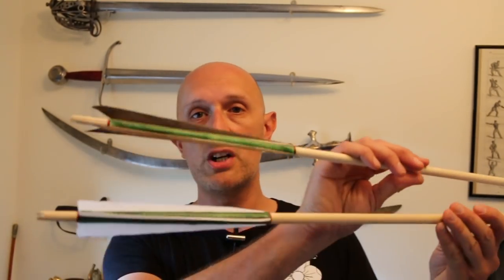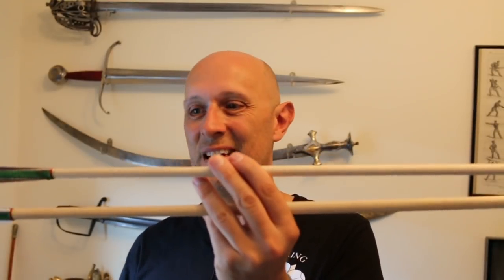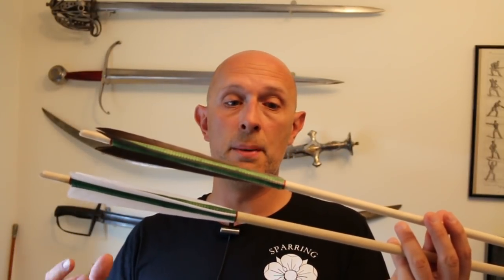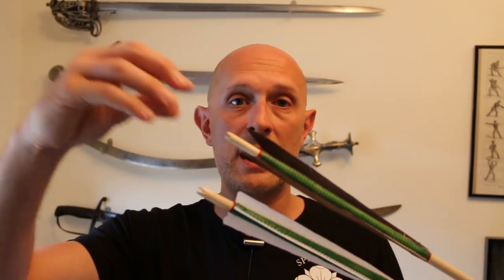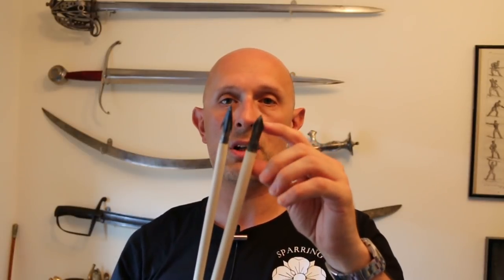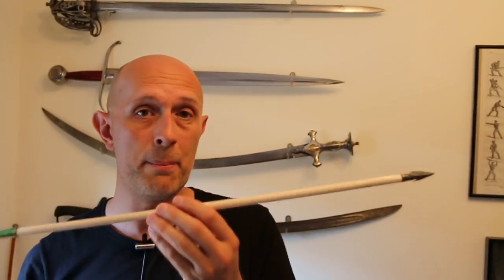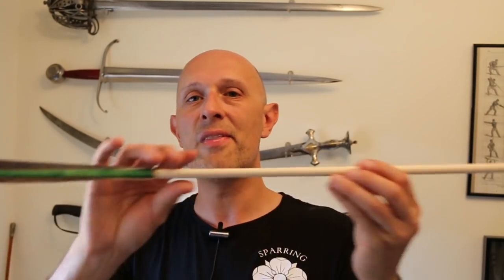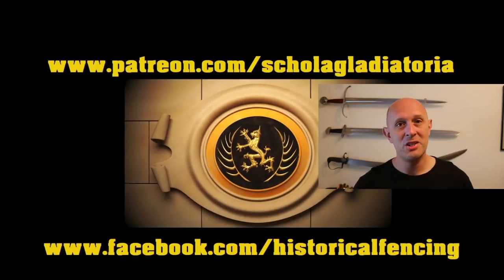Medieval Longbow Arrows & Some Thoughts on Type 16 Heads